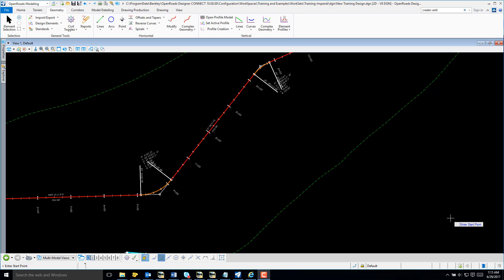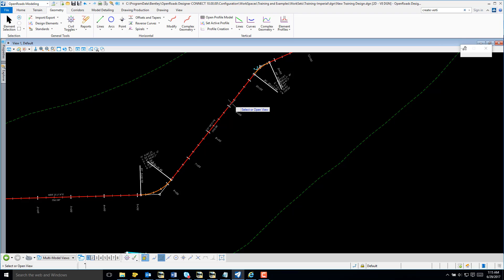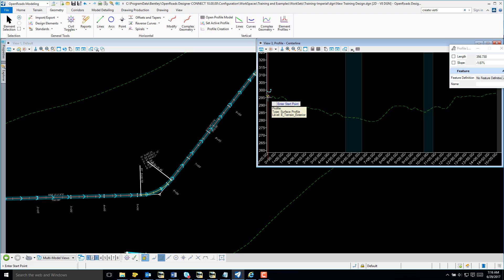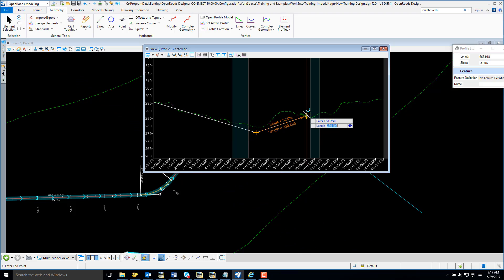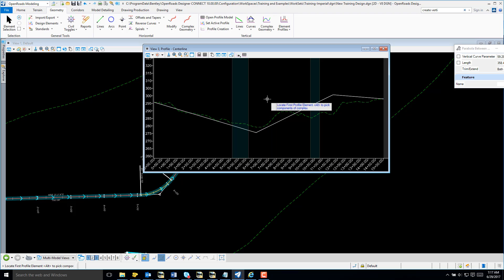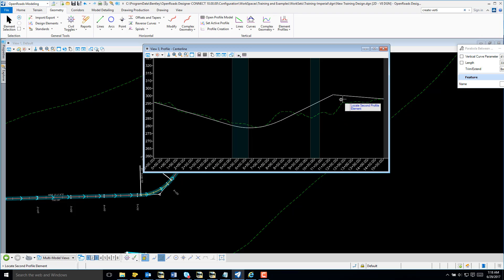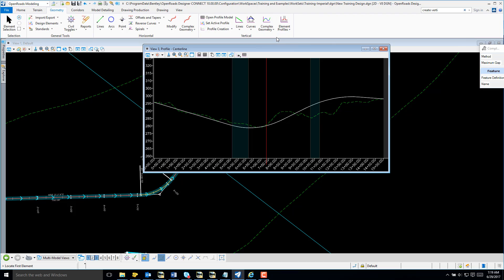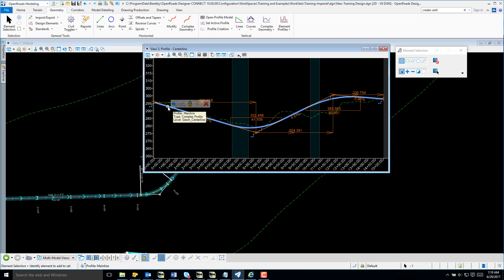Create Vertical Alignment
Create Vertical Alignment with OpenRoads Designer CONNECT Edition